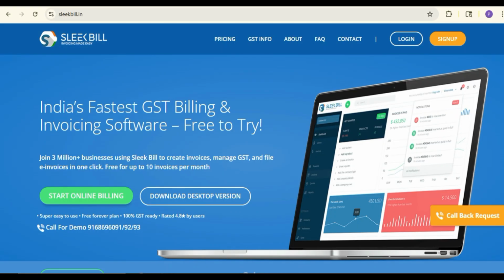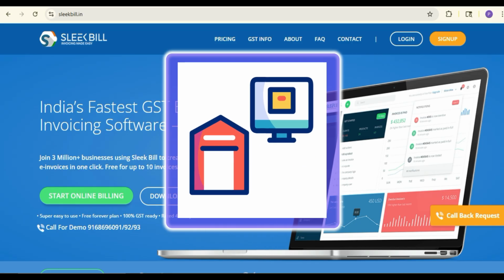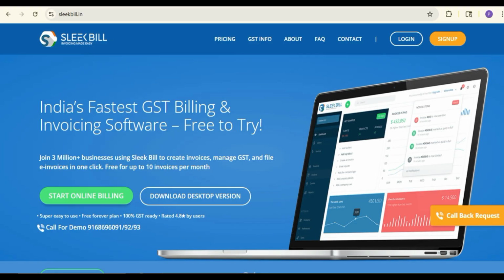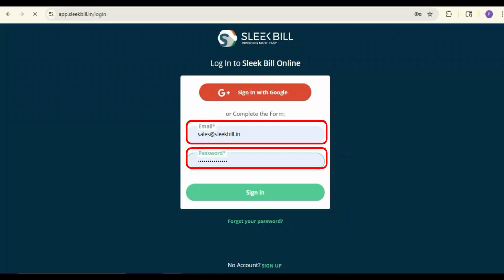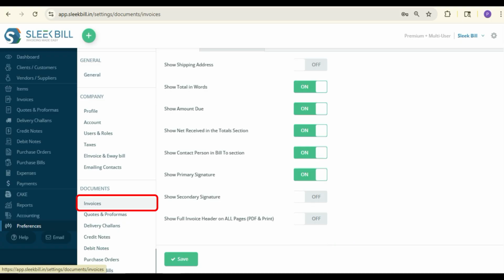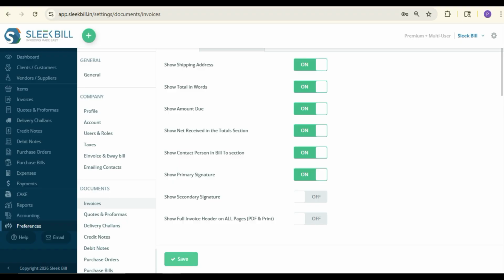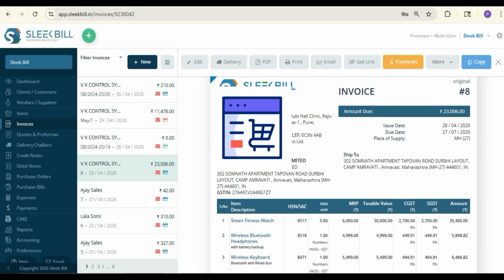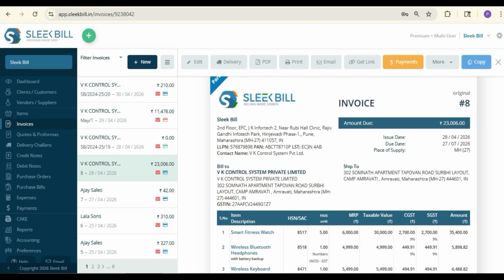Add Shipping Address in GST Invoice | Sleek Bill Online Tutorial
Learn how to show Shipping Address on Invoice in Sleek Bill Online and make your GST invoice more complete and professional.

With Sleek Bill, you can create GST invoices, add customer billing/shipping details, manage inventory, generate e-invoice, e-way bill, quotations, delivery challans, purchase orders, and reports easily.

📞 Call Support(Mon 10 AM- Sat 7 PM): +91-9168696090/91/92/93

👍 Like • 💬 Comment • 📤 Share/Forward